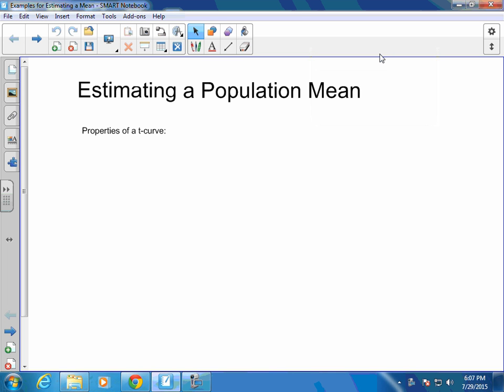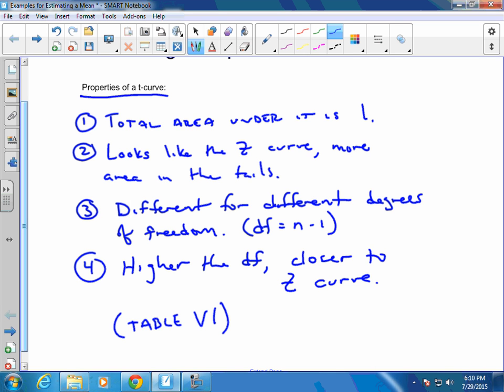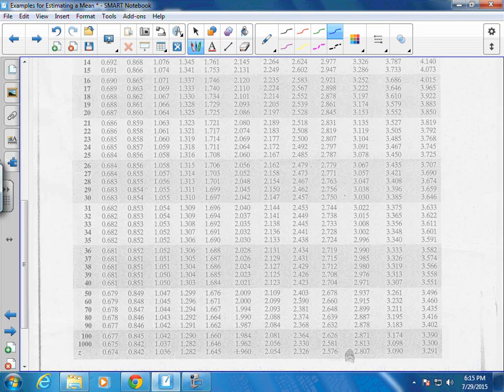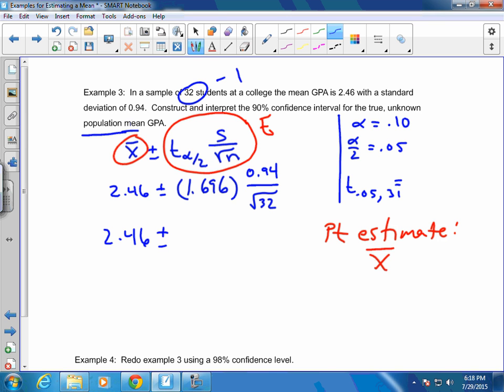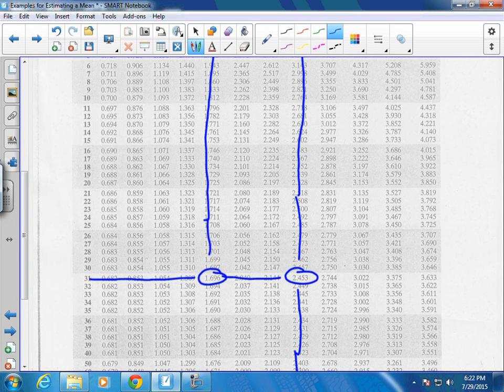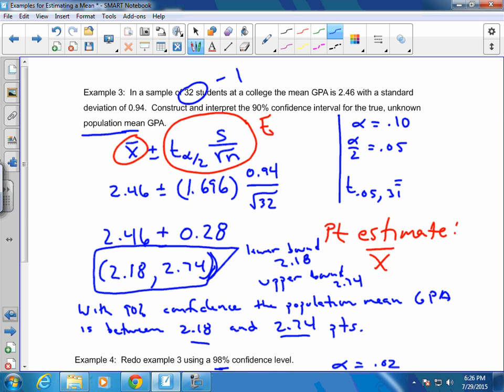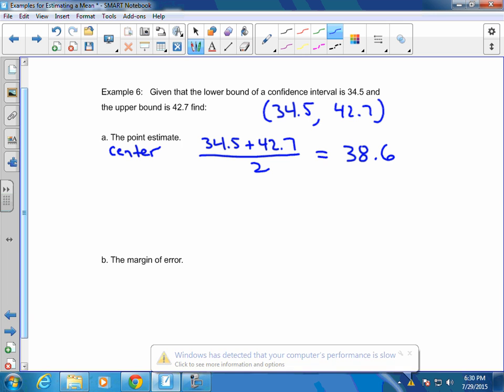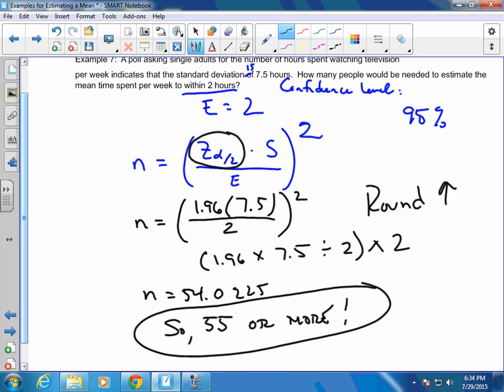Estimating a Population Mean